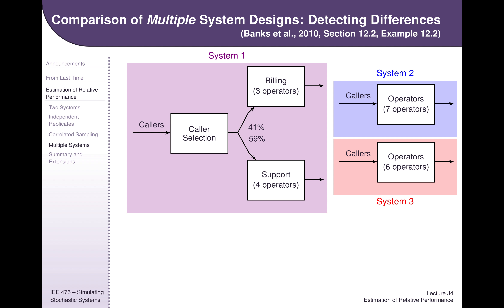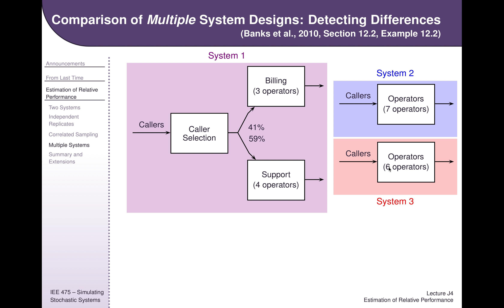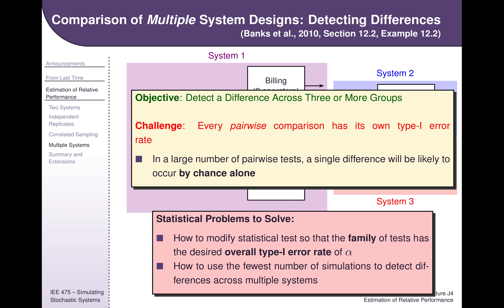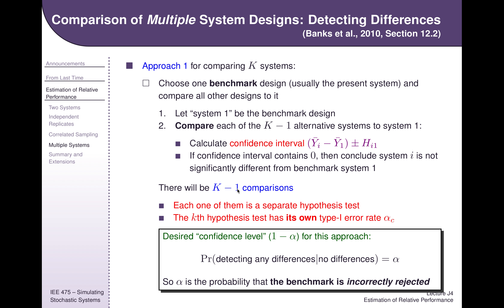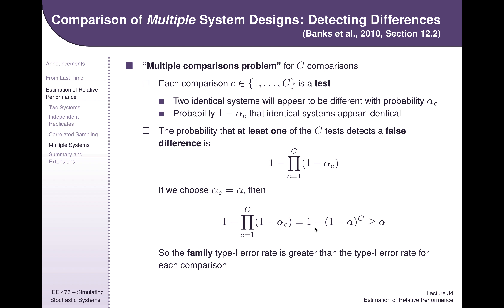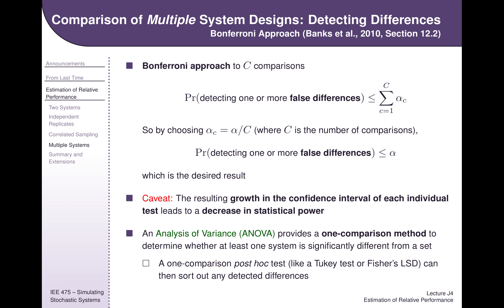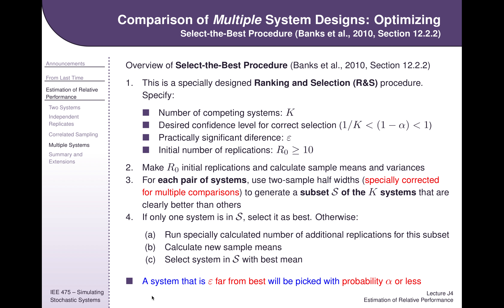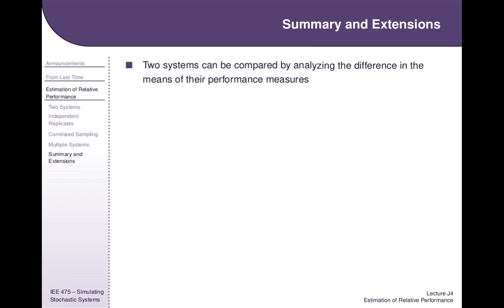IEE 475, Lecture J4: Estimation of Relative Performance, Part 5 (Differences In More than 2 Systems)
Lecture segment as part of IEE 475 (Simulation Stochastic Systems), undergraduate course at Arizona State University. This video originally recorded by Ted Pavlic.